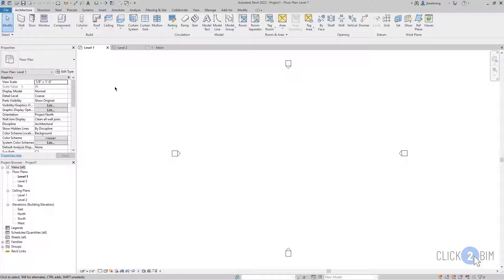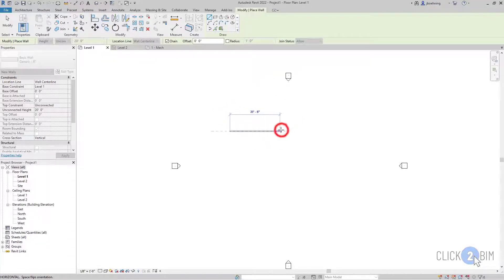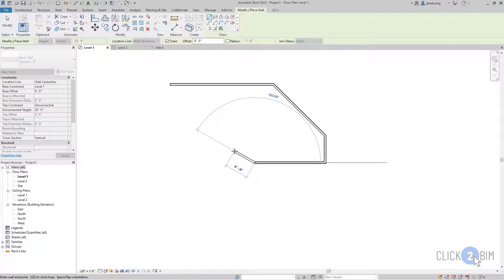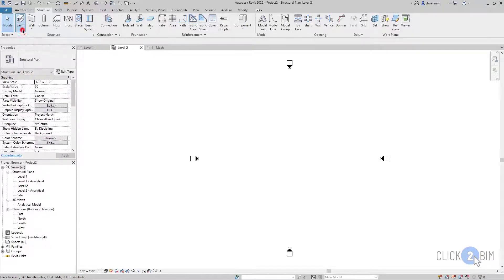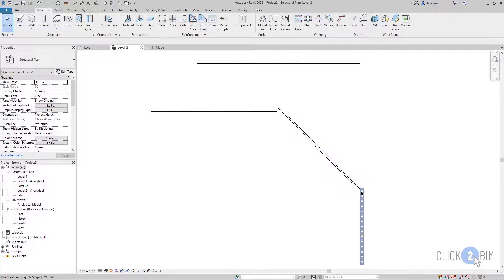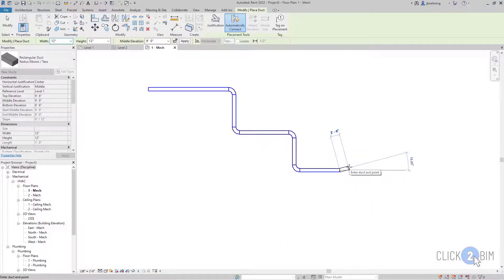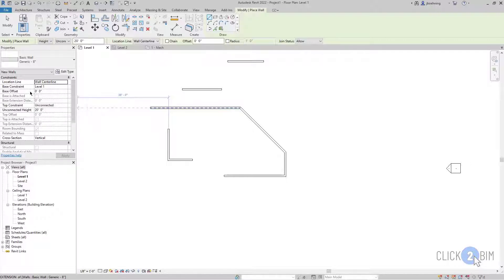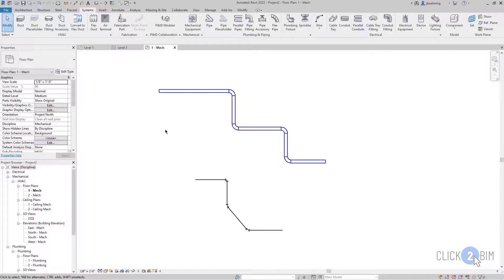How to Model Line-Based Elements in Revit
How to model lined-based elements like walls, ducts, pipes, conduit, cable trays, and beams.